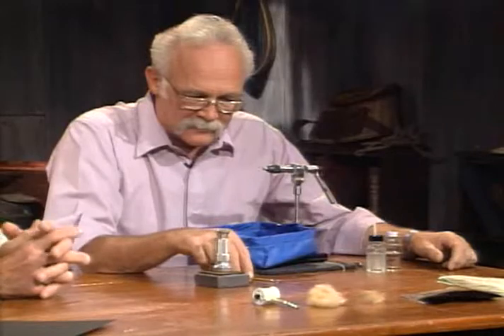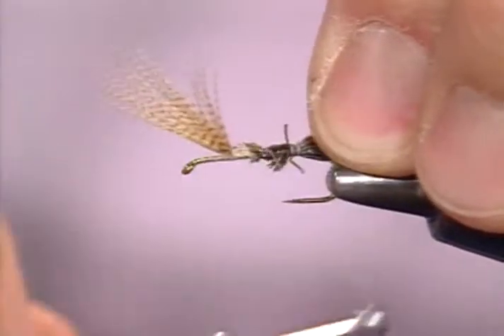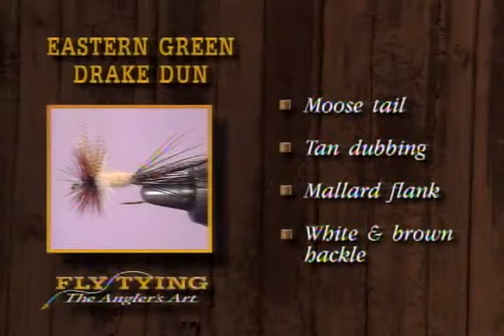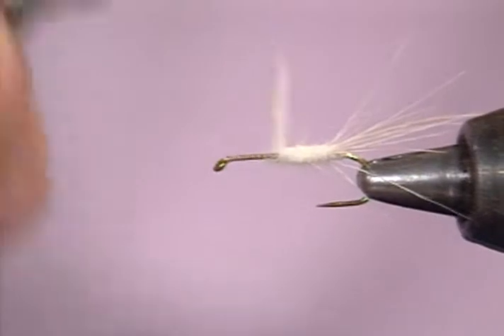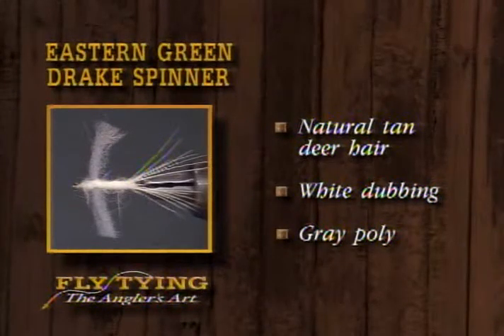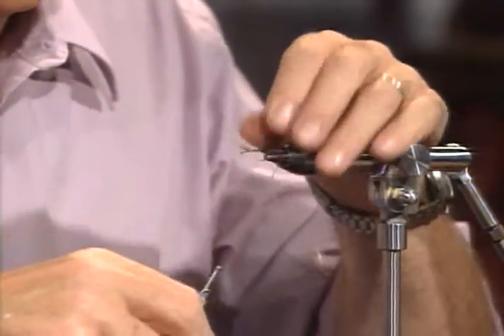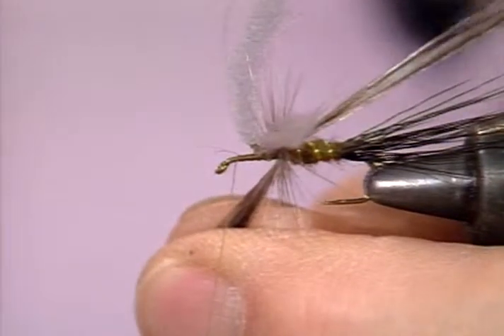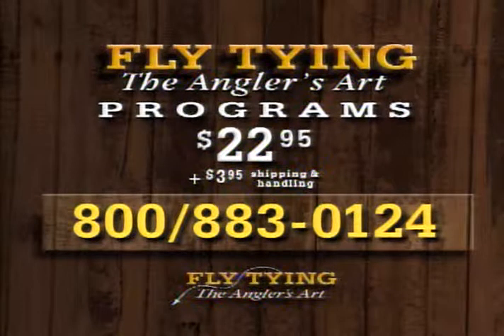Eastern Green Drake Dun, Eastern Green Drake Spinner, Western Green Drake Dun by LeRoy Hyatt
LeRoy´s tyings for today ...

Eastern Green Drake Dun (Dry)
Western Green Drake Dun (Dry)
Eastern Green Drake Spinner (Dry)